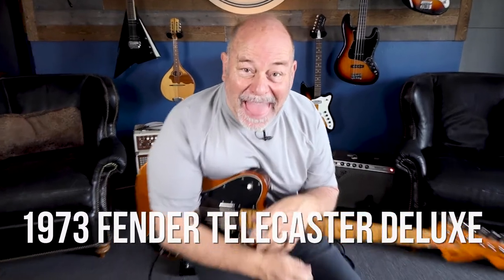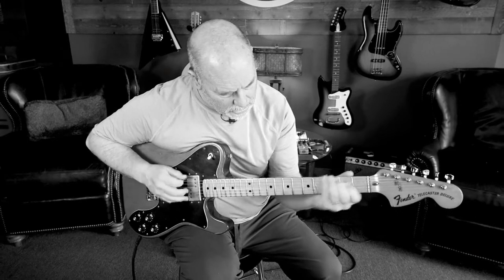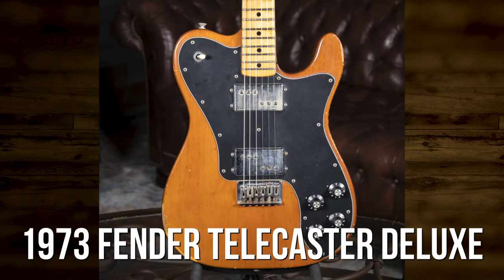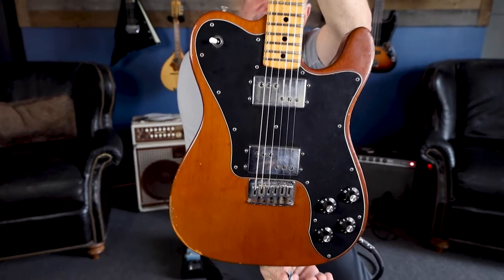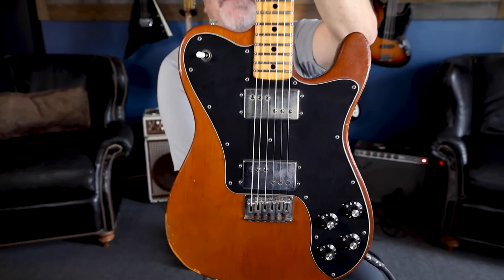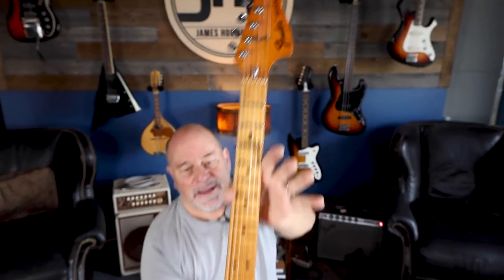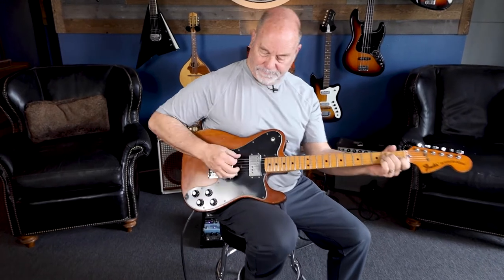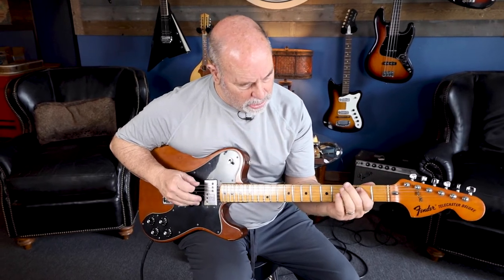1973 Fender Tele Deluxe Mocha #517553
SN-#517553
OK, here's a rare beauty, a 1973 Fender Telecaster Deluxe with twin wide field humbuckers, a maple fingerboard, '70s big headstock, rare mocha finish and a 3 bolt neck joint.
True '70s mojo, in the hands of Mr. Bob Ryan.